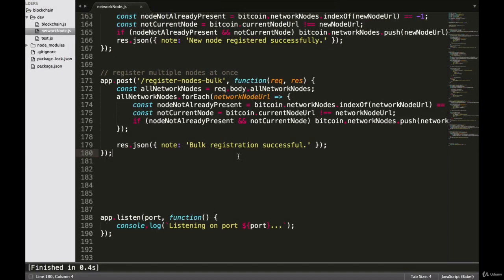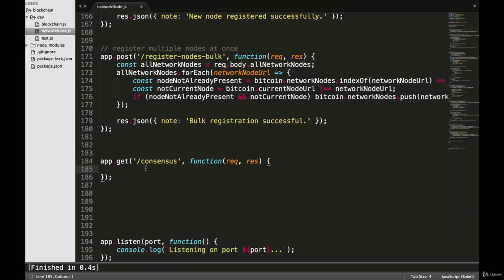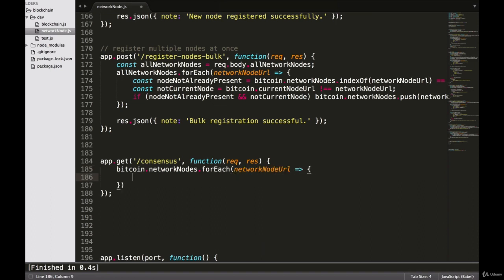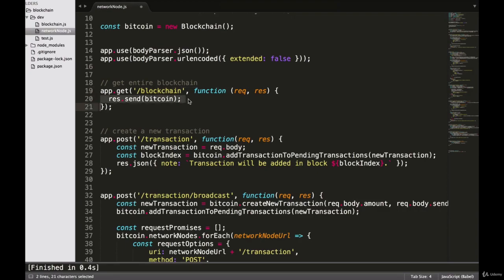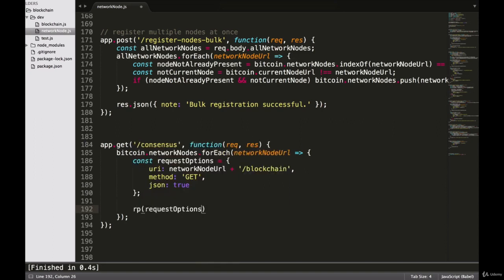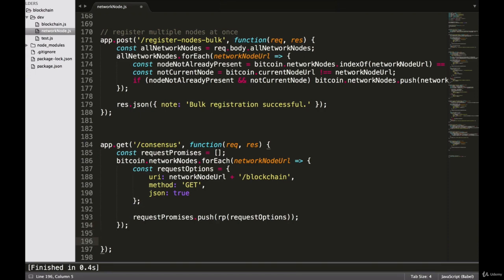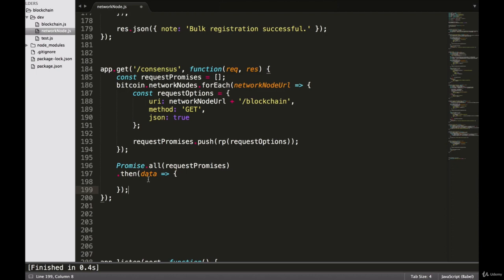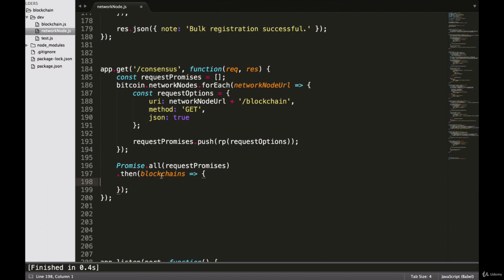055 Building GET consensus Endpoint